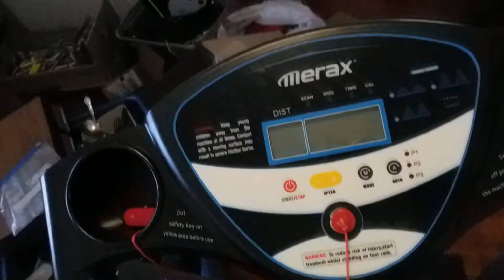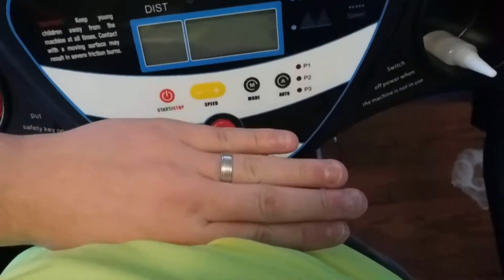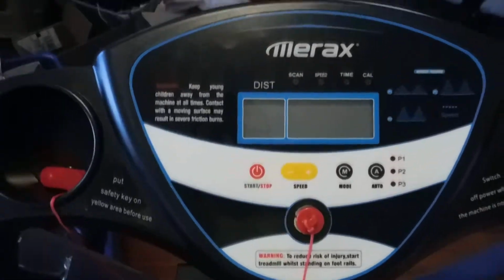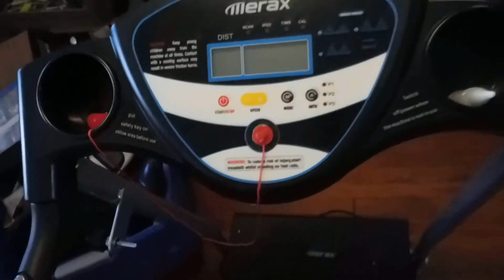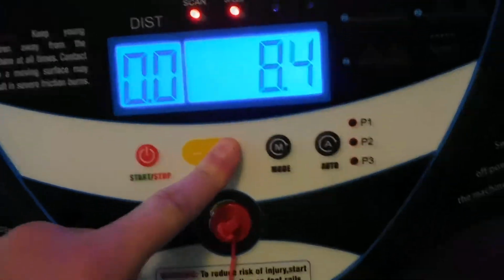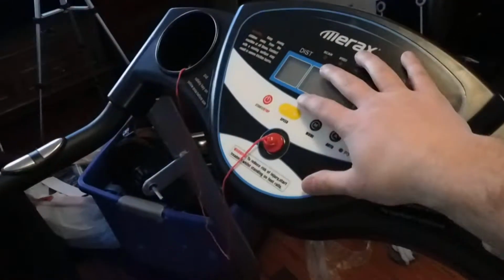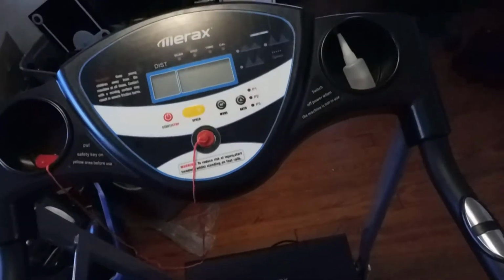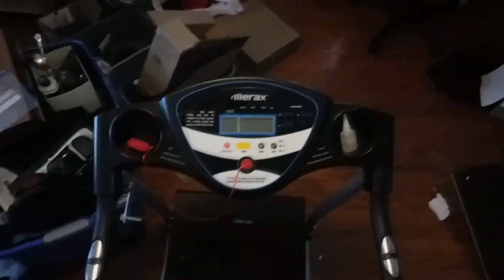Merax MS020307BAA JK1603E Easy Assembly Folding Electric Treadmill Motorized Running Machine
Like Candy? Join Candy Club Now! And Get Candy Shipped To Your Door! - YUMMMM
Products I Use Below*

Follow Me And See Exclusive Content Only Shared On My Public

Trade Stocks With-out Having To PAy A Single Commission!
- You Get Free Stocks Just For Signing Up! Its Free Money!!!

Your Support Is Not Requested Nor Needed But If You Love What I Do And Want To Help Me Make |Better Videos You Can Support Me With Any Donation Amount On Paypal By Sending It To All Donations Go Directly Back Into My *Our* Channel Thank You.

DJ Wenger

I Also Go By The Name Wengertime89 & The Life Of Scott & Wengertime89 Custom Cars
*Tags Below*